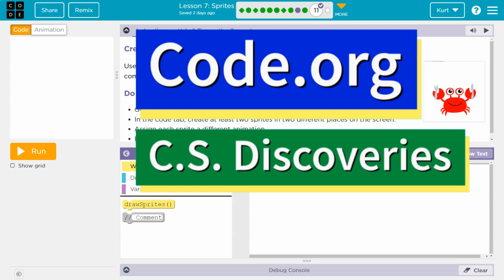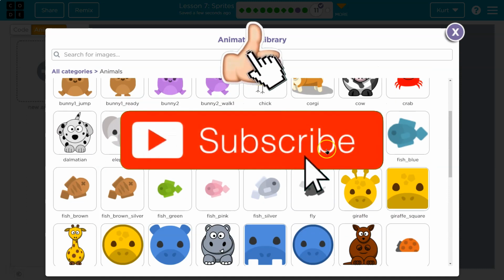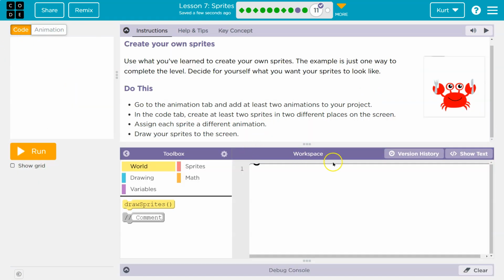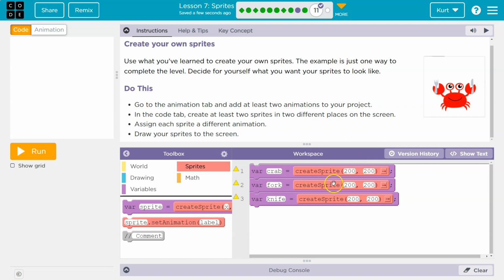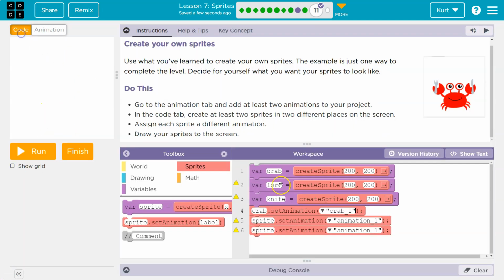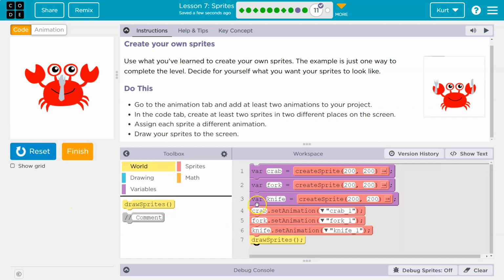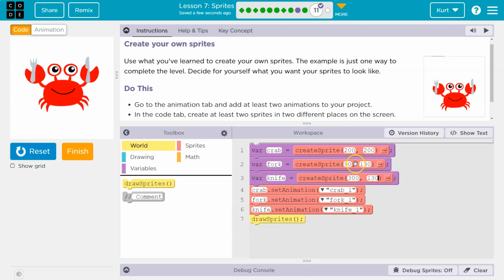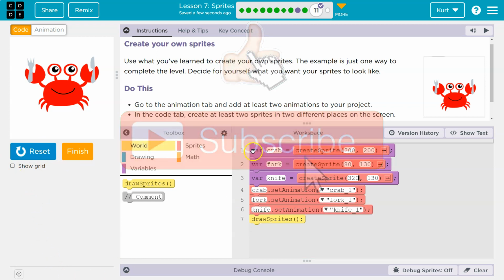Code.org Lesson 8.10 Sprites | Tutorial with Answers | Unit 3 C.S. Discoveries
Sprites is a lesson from Interactive Animation and Games, unit 3,  of Code.org's C.S. Discoveries course. The course is often used in middle and high school computer science classrooms. Each part of the course challenges students to accomplish a new task while learning and discovering the principles of computer science. In this video, I walk through the step-by-step how to get the right answer for this puzzle. A playlist of tutorials for the complete lesson and for the entire C.S. Discoveries course is linked below.